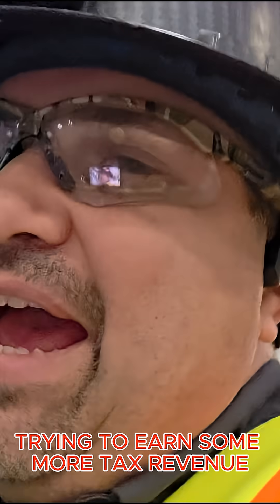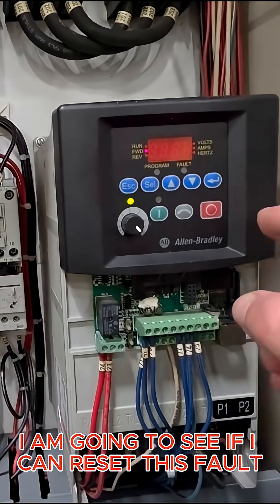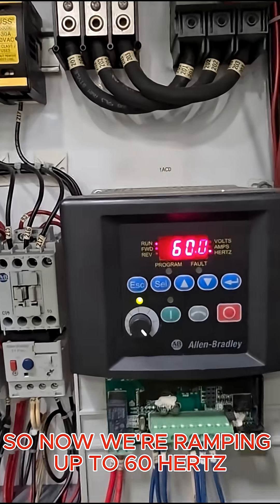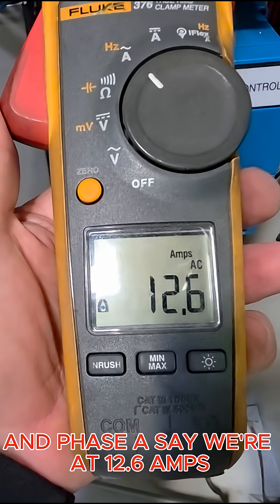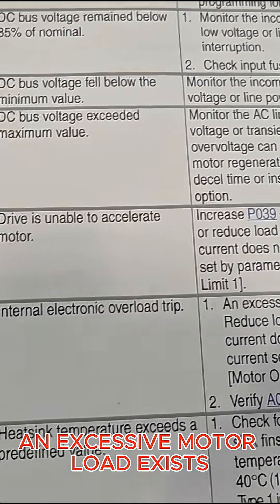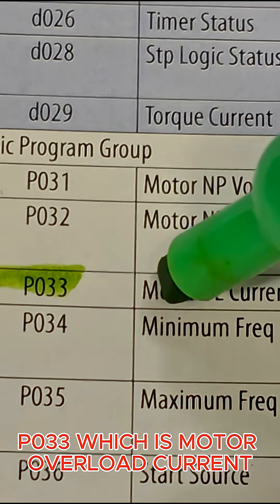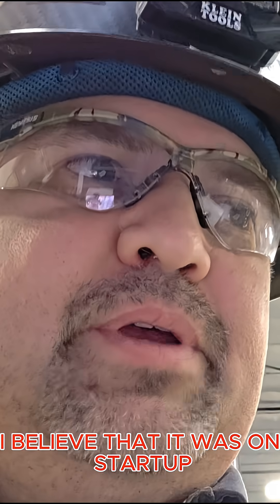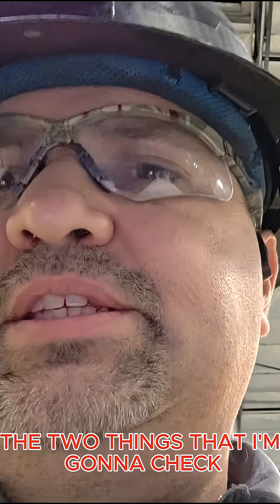AMP FAULT Nightmare: Why This PowerFlex VFD Wouldn’t Behave